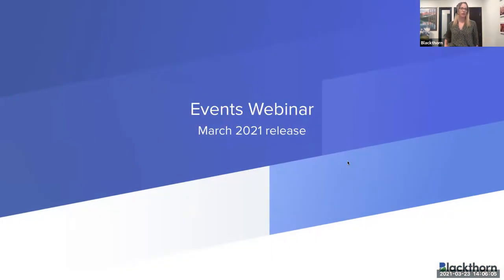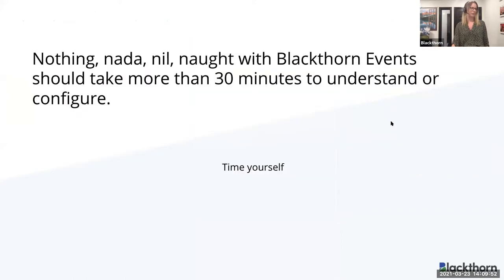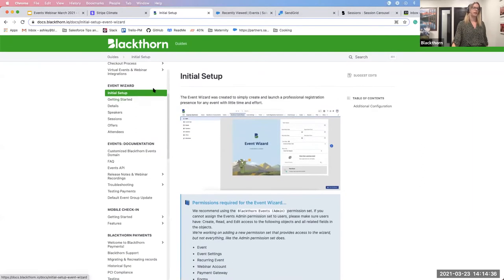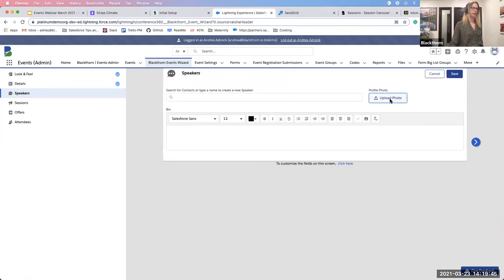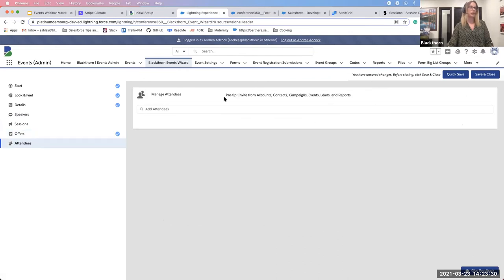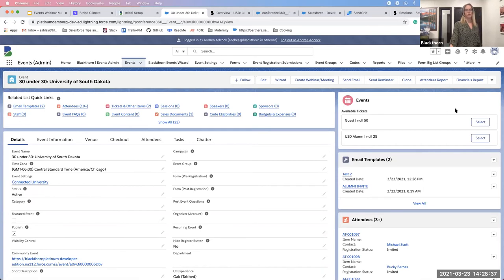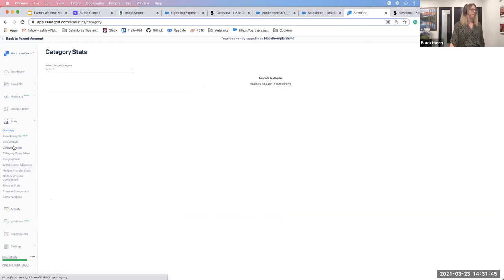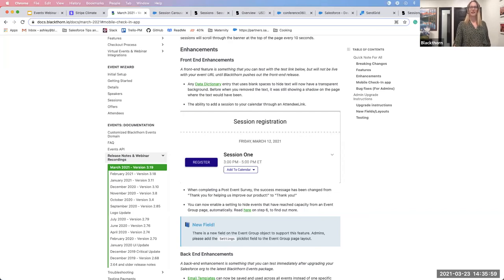Blackthorn Events Webinar - March 2021 New Features and Fixes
Check out our exciting new features, enhancements, and bug fixes that we've released in our latest Blackthorn Events update!